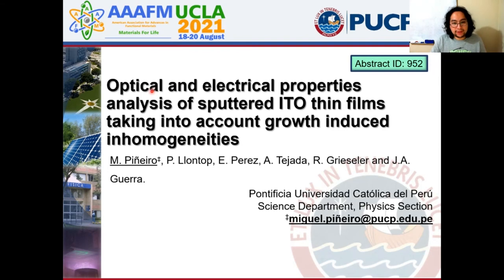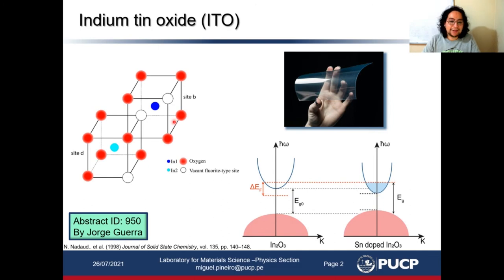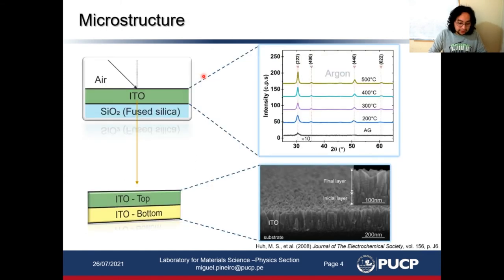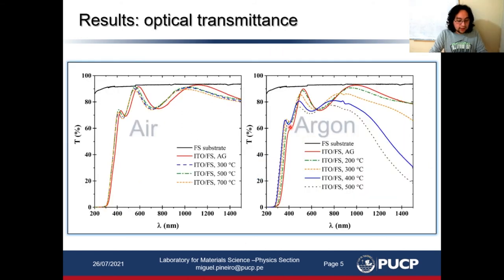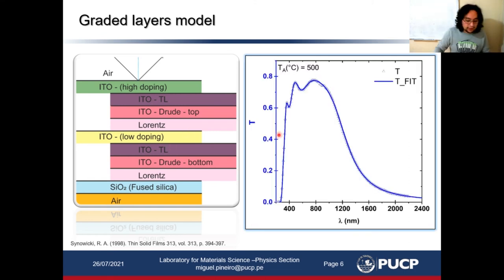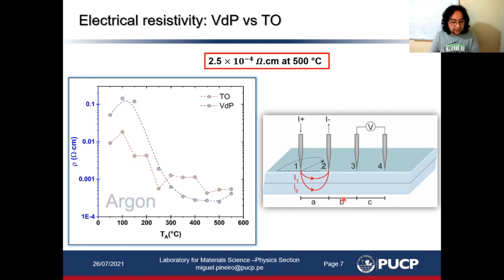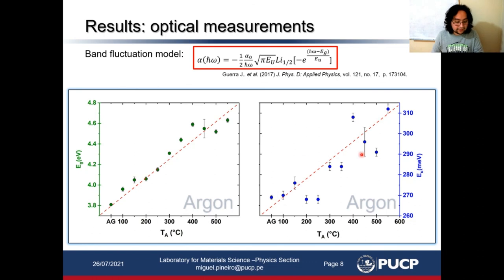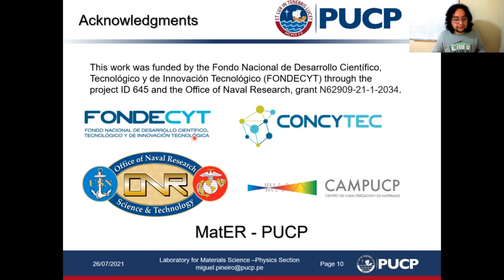Optical and electrical properties analysis of sputtered tin-doped indium oxide thin films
Optical and electrical properties analysis of sputtered tin-doped indium oxide thin films taking into account growth induced